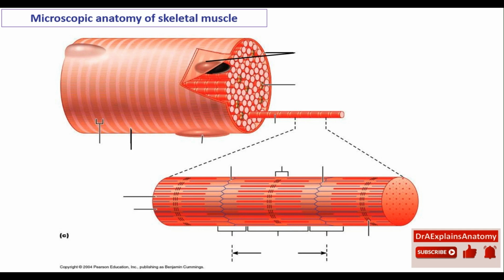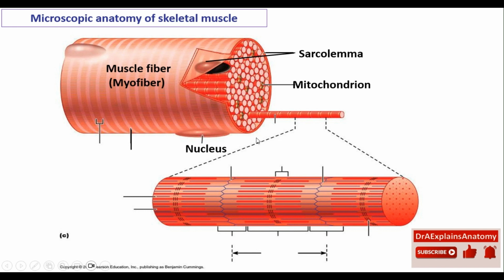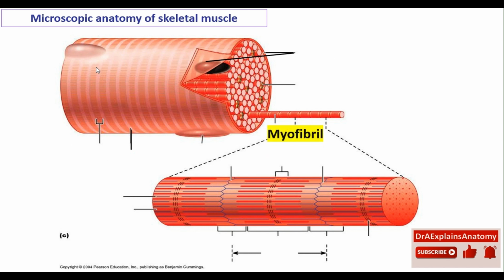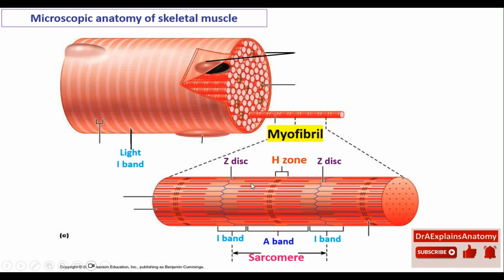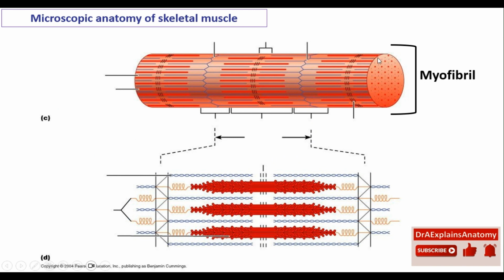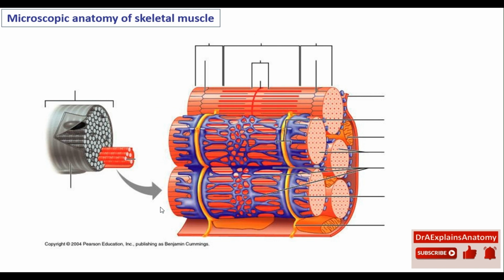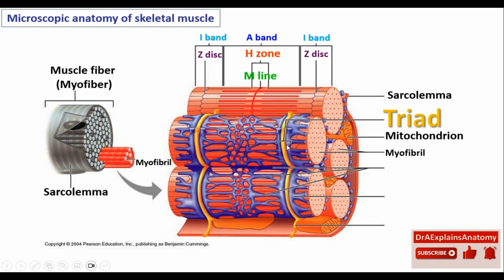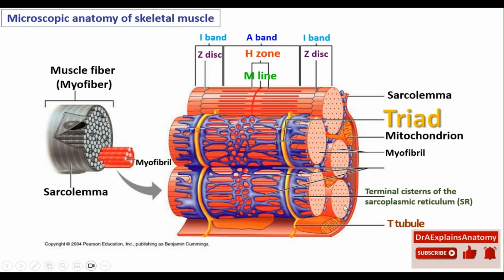Anatomy of the Myofiber and Myofibril - Identify the structures with me